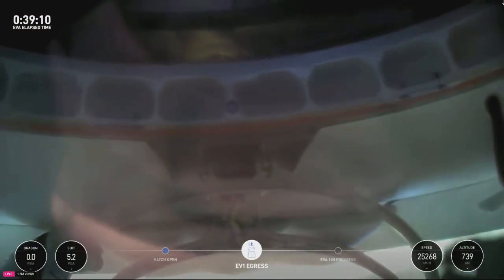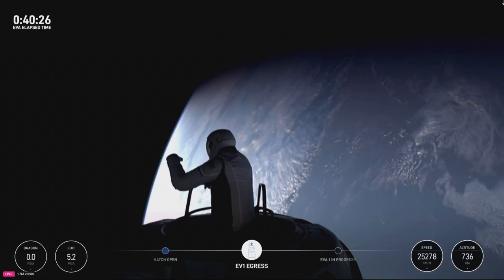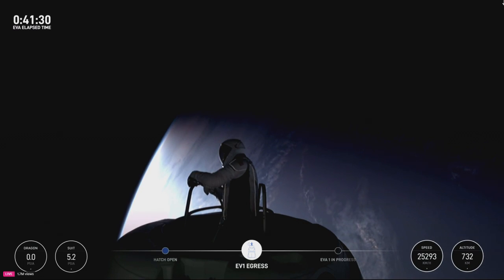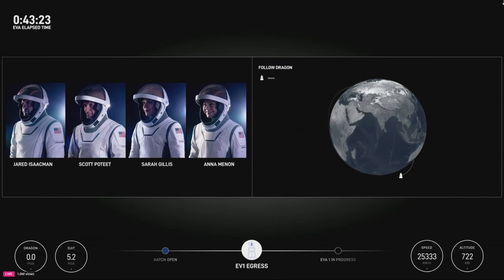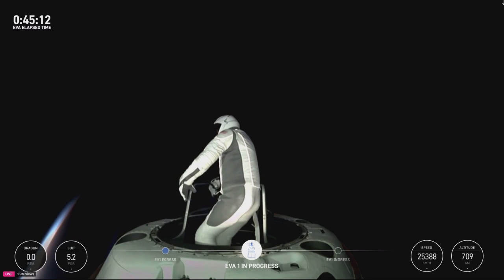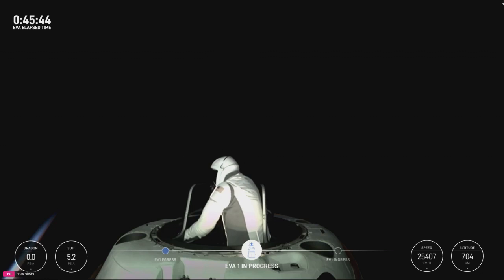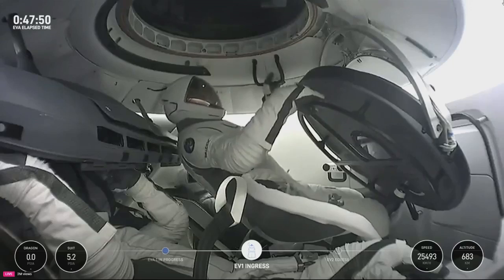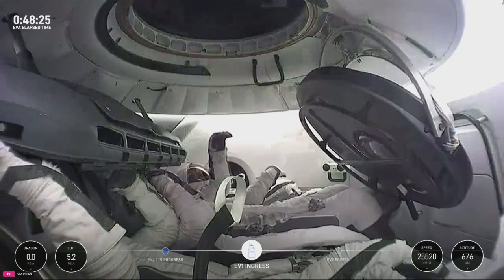Polaris Dawn: les images du premier voyageur à sortir dans l'espace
Dans une retransmission vidéo de SpaceX, on a pu voir le premier voyageur, le milliardaire Jared Isaacman, sortir du vaisseau.